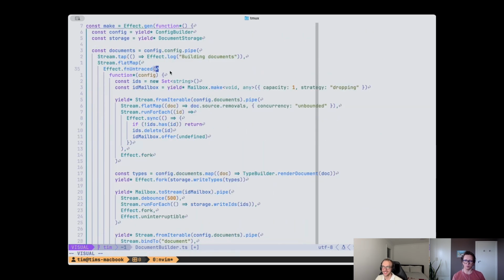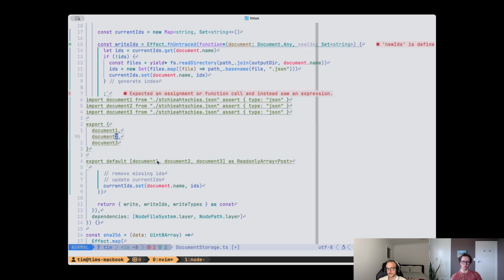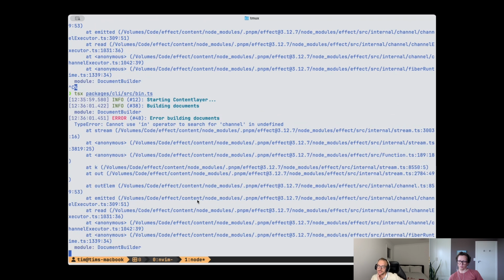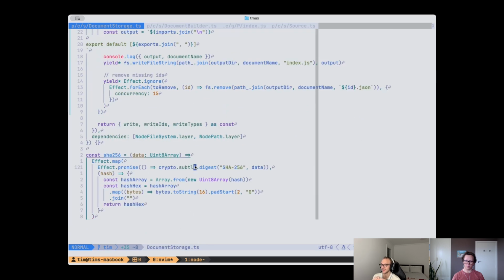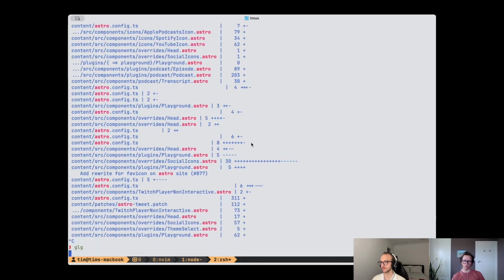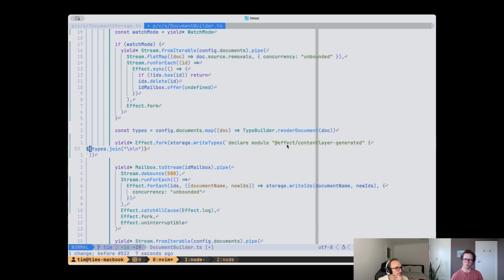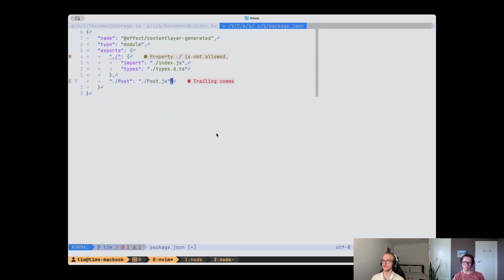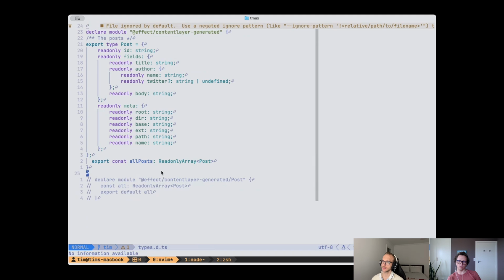Rebuilding Contentlayer w/ Effect (Part 11)